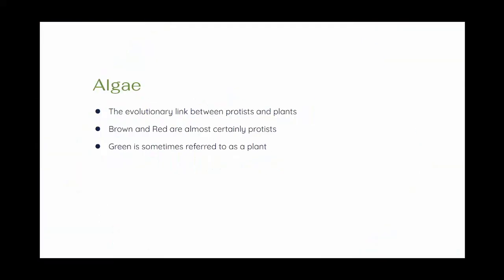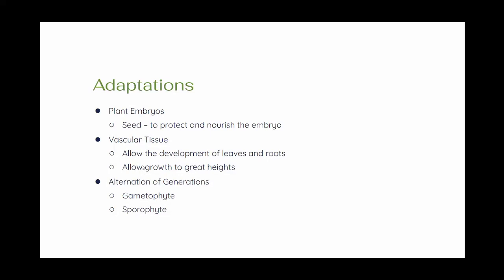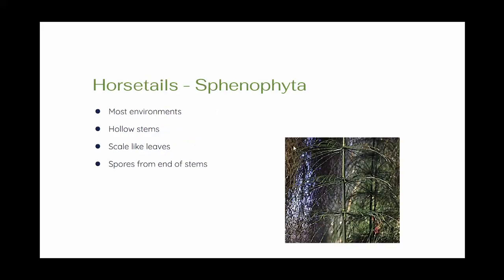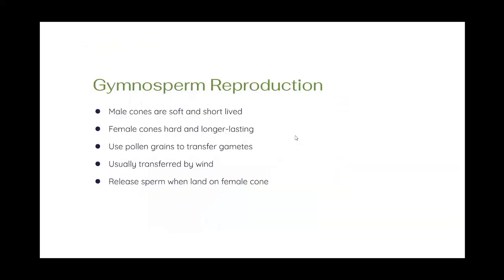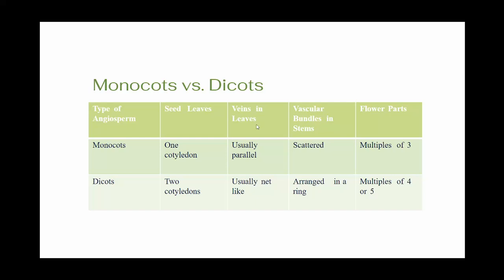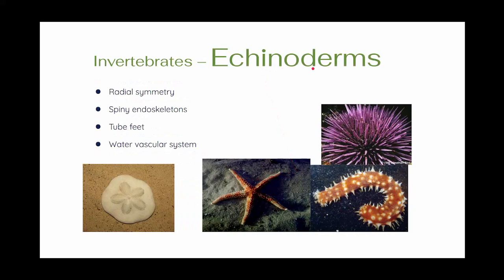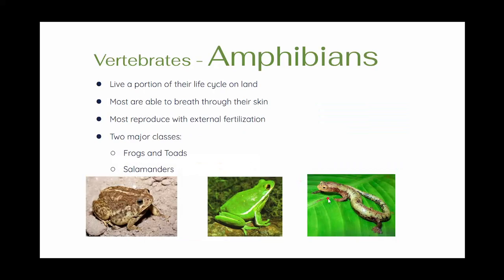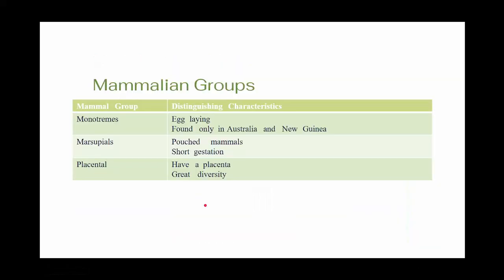SBI3U - Unit 1 Diversity Class 5 The Kingdom of Animals and Plants (Grade 11 Biology)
SBI3U - Diversity Class 5 The Kingdom of Animals and Plants (Grade 11 Biology)